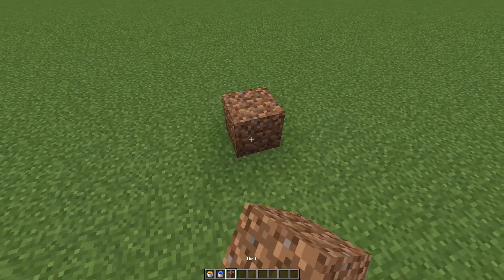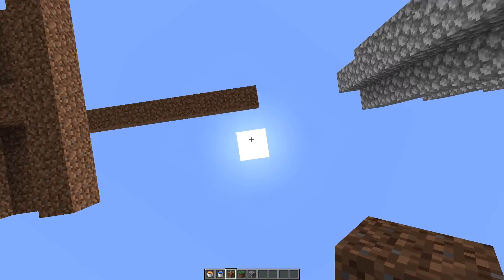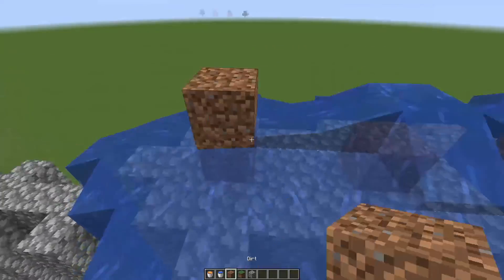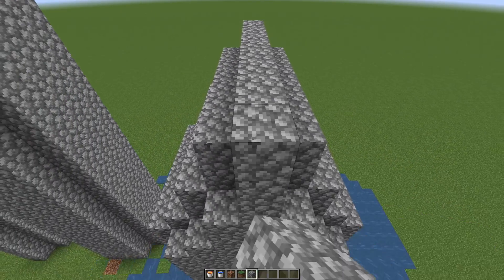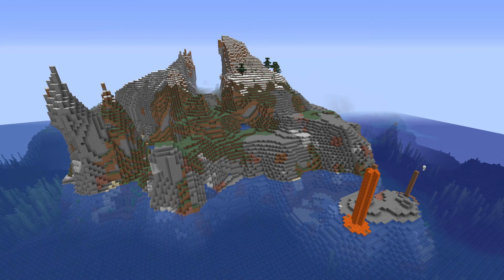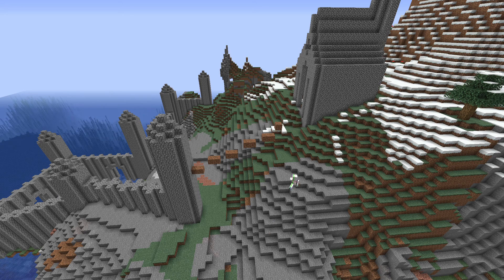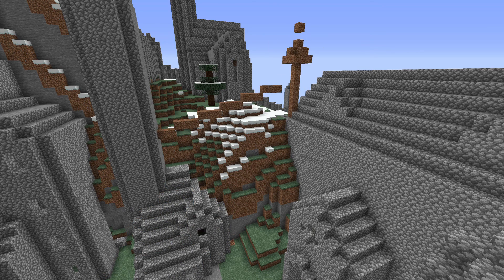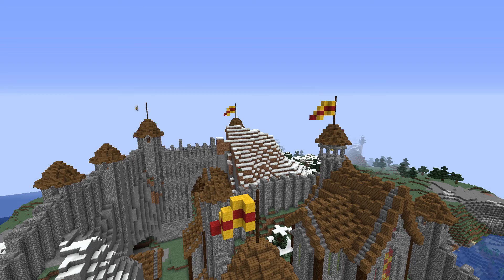How to LAVA CAST a CASTLE in Minecraft, when you don't want to build it!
Have you ever wondered how people create those big lava cast pyramids? Or wondered if you could do more with lava casting than just ruin other people's builds? Well, in this video I give a quick introduction to lava casting and show a few ways to cast in a build-oriented way.
In the second half of the video, I create an entire castle with surrounding walls, by lava casting everything!

00:00 Intro
00:26 How to lava cast
10:25 Building the Castle
19:13 Tour of the Castle
20:15 Outro